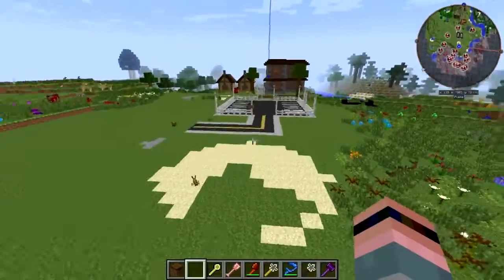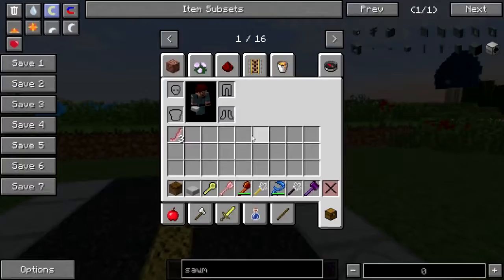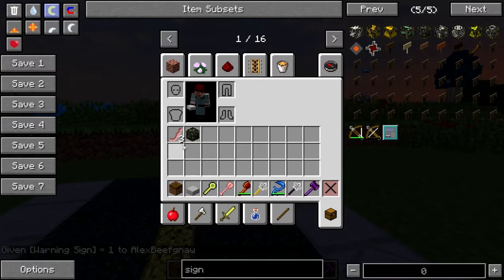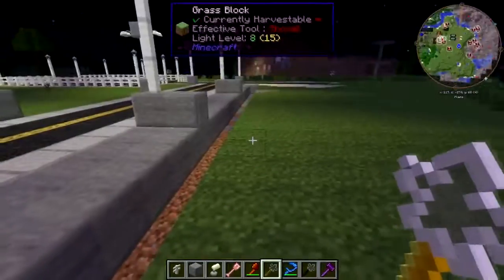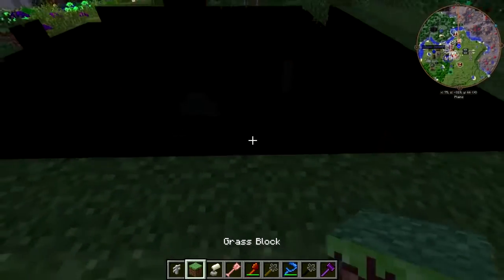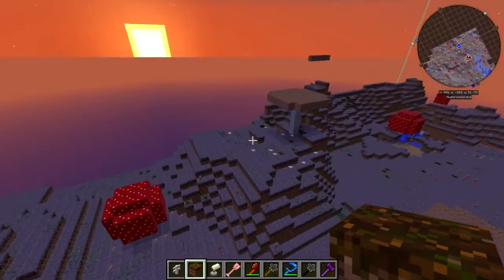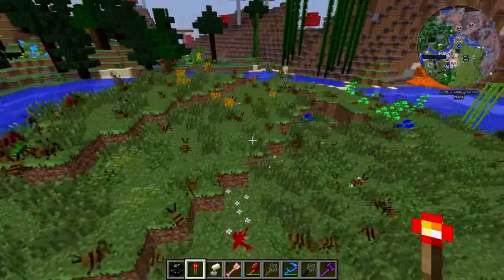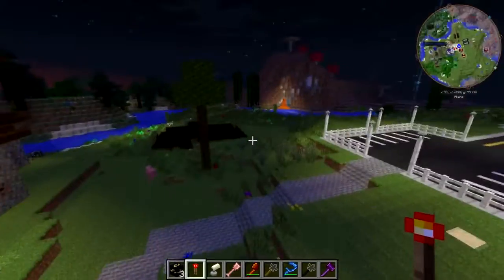Hermitcraft Modsauce 2 Building Pt. 16: Hole in the World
I start out sketching foundations for some new buildings but find a big problem. Which leads to another big problem.